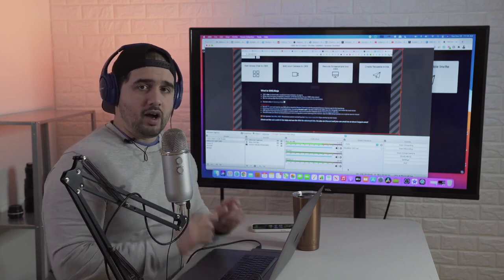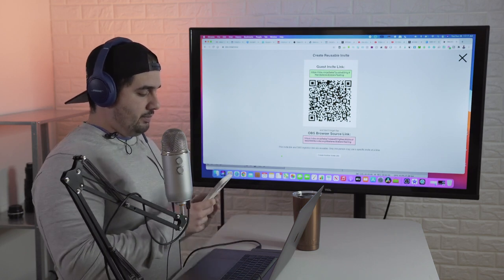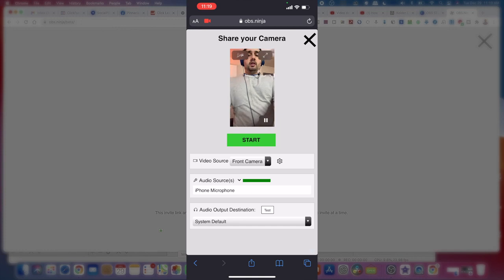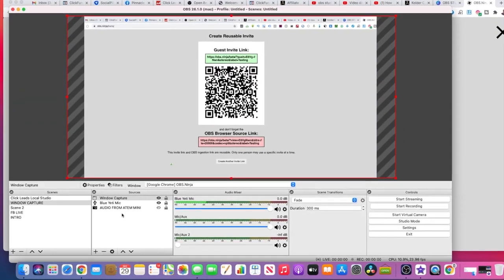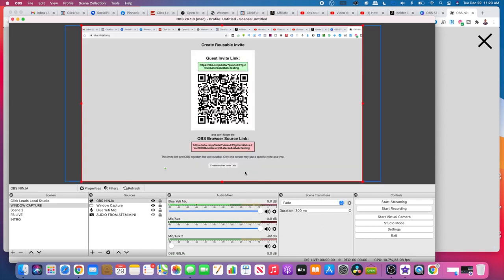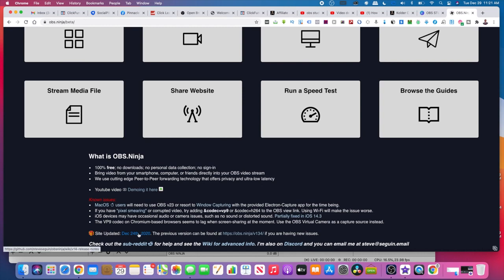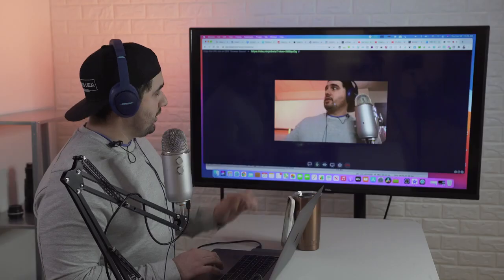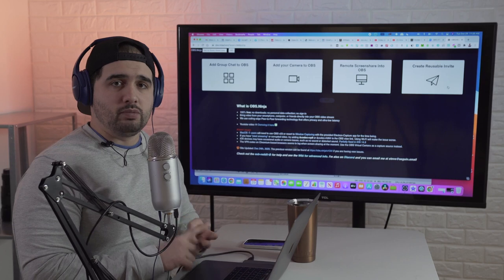HOW TO USE SMARTPHONE AS WEBCAM (WIRELESS)*easy*